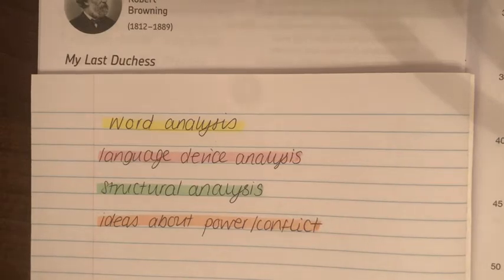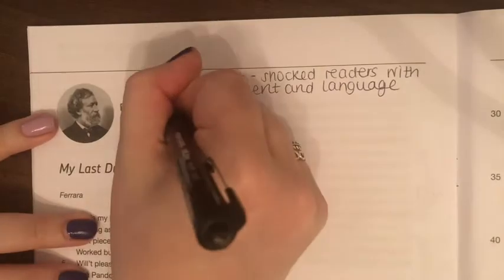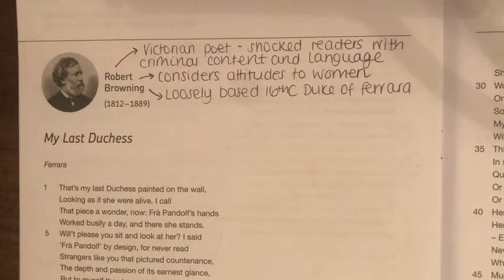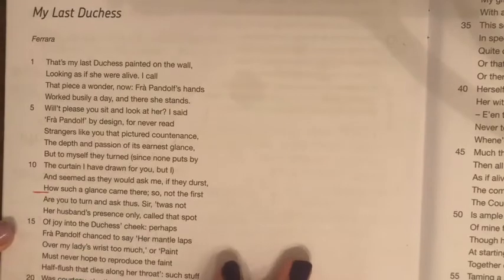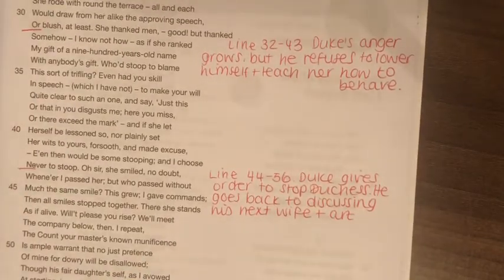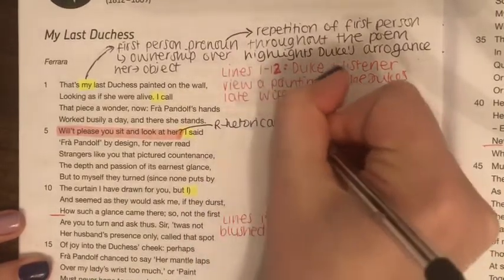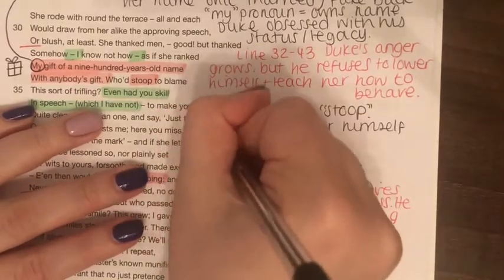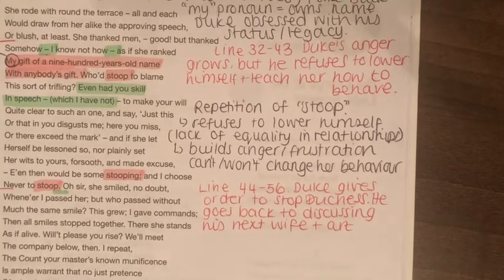Analysing ‘My Last Duchess’ by Robert Browning